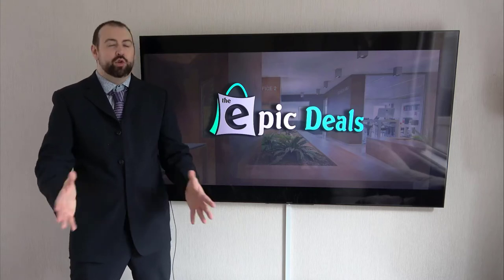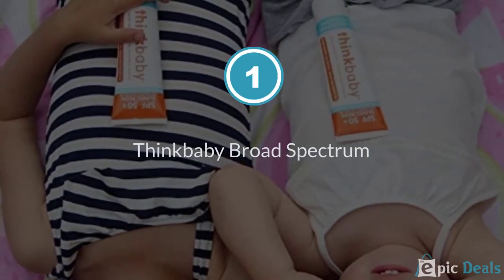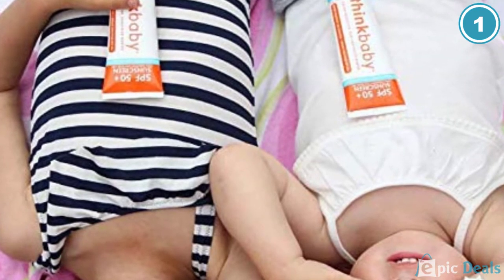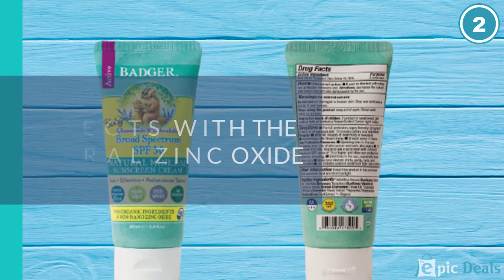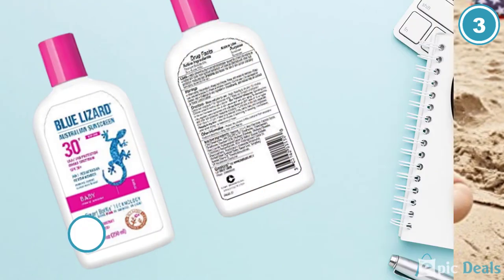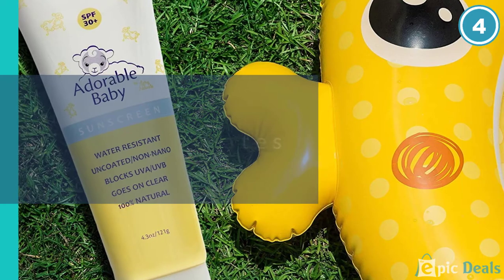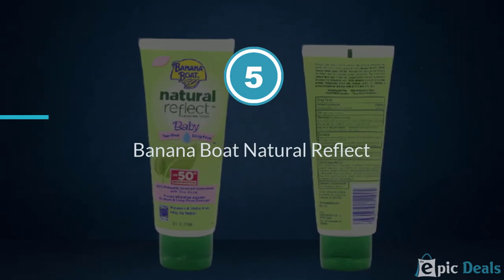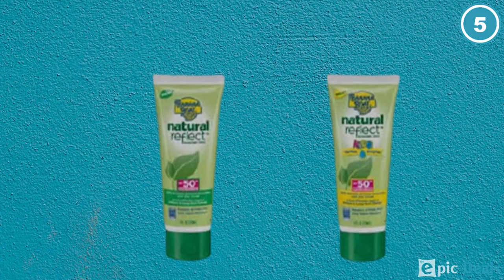Top 5 Best Sunscreen for Babies Review in 2023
Best Sunscreen for Babies mentioned in this video-
0:37 1. Thinkbaby Safe Sunscreen SPF 50+ (3 ounces)
1:28 2. Adger - SPF 30 Baby Sunscreen Cream
2:14 3. Blue Lizard Australian Sunscreen
3:02 4. Adorable Baby By Loving Naturals All Natural Sunscreen
3:48 5. Banana Boat Natural Reflect Baby Sunscreen

What Is A Sunscreen for Babies?
Sunscreen, otherwise called sunblock, is a moisturizer, splash, gel, froth, stick, or another skin item that assimilates or mirrors a portion of the sun's bright (UV) radiation and in this manner secures against burn from the sun. Persistent utilization of sunscreen can likewise assist with easing back or incidentally forestall the advancement of wrinkles, dim spots, and drooping skin.

What is the Best Sunscreen for Babies?
Maybe you are searching for a top Sunscreen for Babies. I know it's a very frustrating part to find the best one. To help you in this part, We analyze as many products as we can, read countless reviews, and pick the epic deals for you.